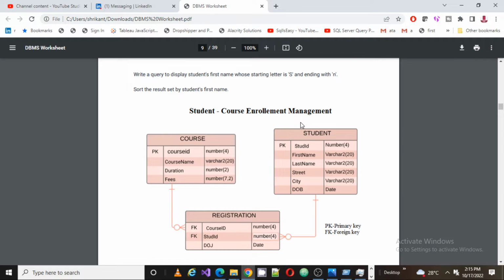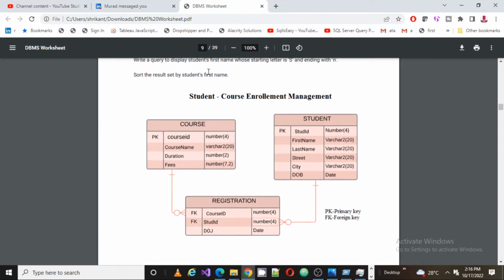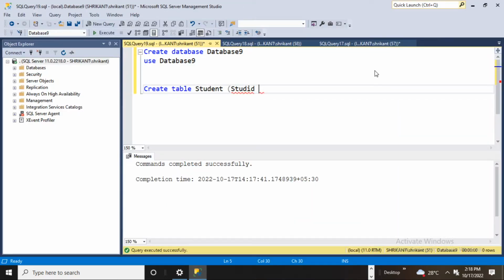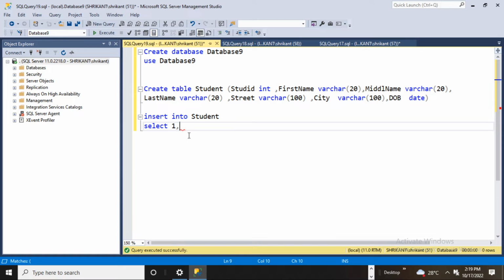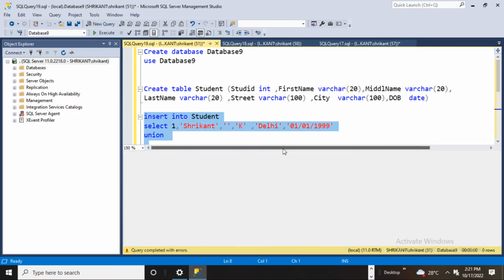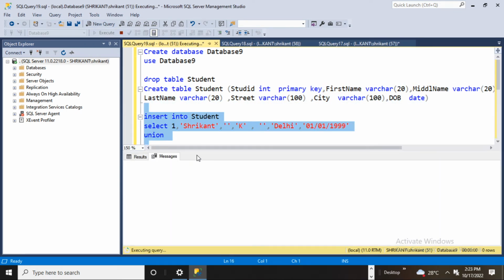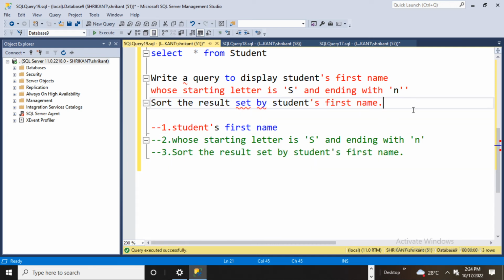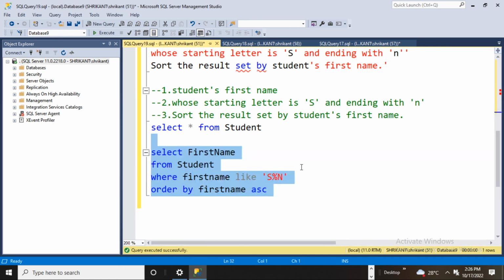Question 9||to display student's first name whose starting letter is 'S' and ending with 'n'...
Create database Database9
use Database9

drop table Student
Create table Student (Studid int  primary key,FirstName varchar(20),MiddlName varchar(20),
LastName varchar(20) ,Street varchar(100) ,City  varchar(100),DOB  date)

insert into Student
select 1,'Shrikant','','K' , '','Delhi','01/01/1999'
union

select 2,'ROhit','','K' , '','Mumbai','01/01/1999'
union
select 3,'SShrikantN','','K' , '','Mumbai','01/01/1999'

Write a query to display student's first name
whose starting letter is 'S' and ending with 'n''
Sort the result set by student's first name.'

--1.student's first name
--2.whose starting letter is 'S' and ending with 'n'
--3.Sort the result set by student's first name.

select FirstName
from Student
where firstname like 'S%N'
order by firstname asc